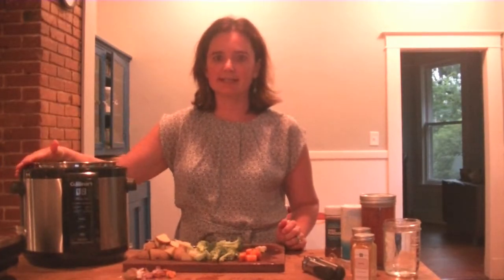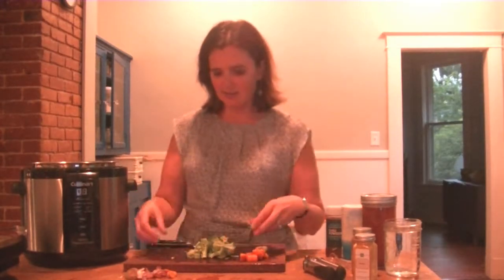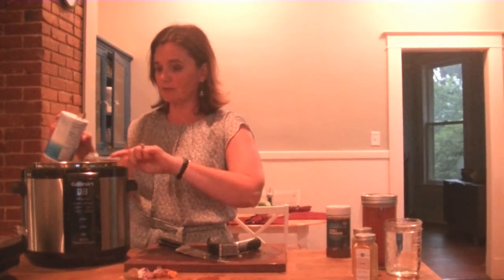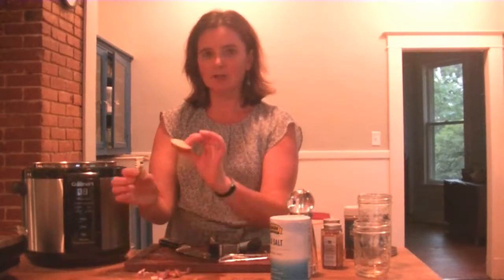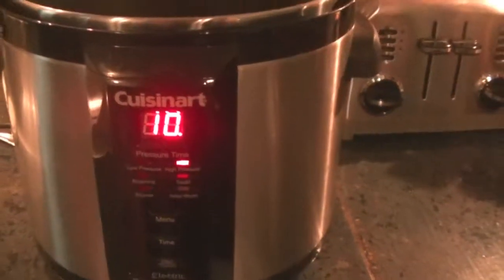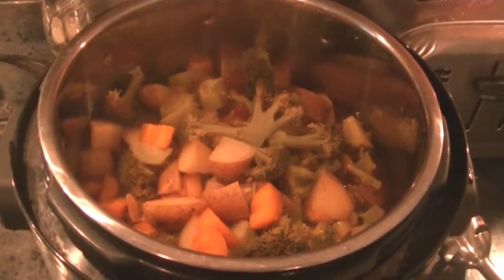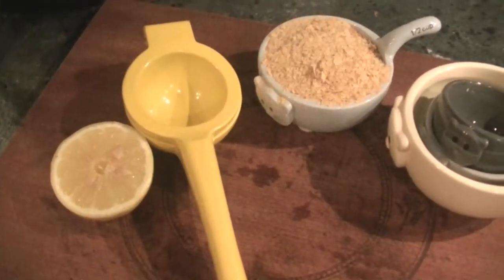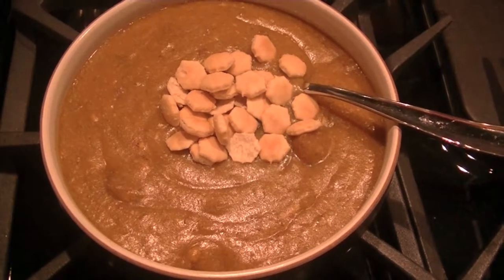Cuisinart Pressure Cooker Recipe: Cheesy Broccoli Potato Soup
Sharing an easy recipe for a thick hearty cheesy broccoli potato soup made in the pressure cooker.  This is quick to make and makes a big batch that will last for multiple meals.  Enjoy!

Recipe details are in the video.  I will also write up the recipe on my blog and post the link soon friends.

Cuisinart Pressure Cooker
Certified Refurbished Cuisinart Pressure Cooker (save $$$)
Great Garlic Press
Great Lemon Juicer